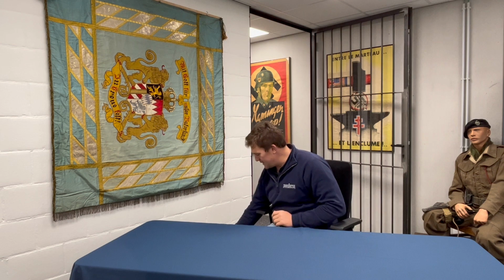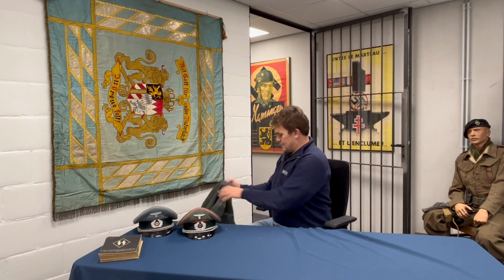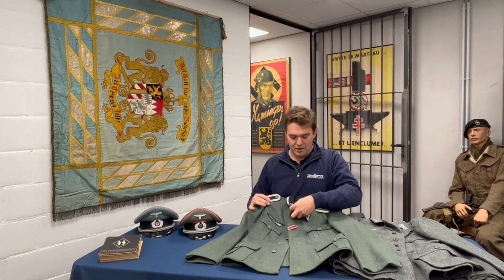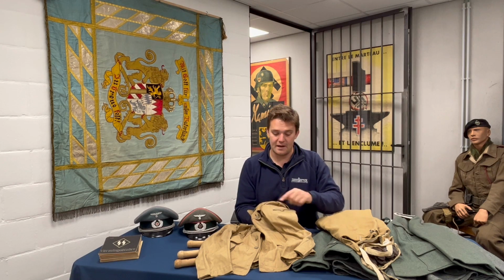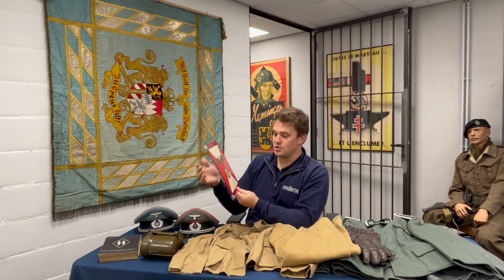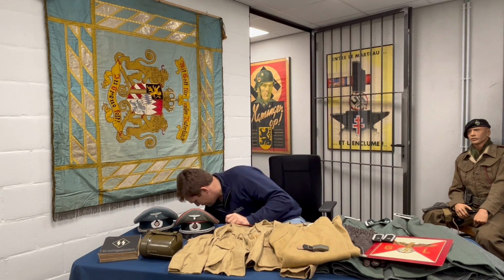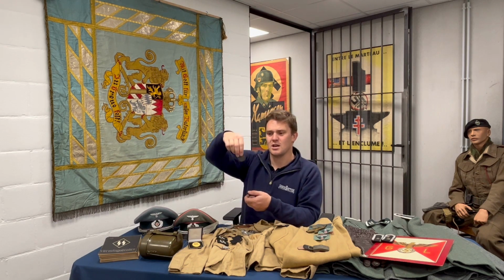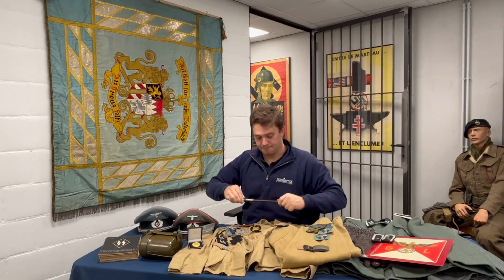Ciney Militaria Belgium October 2023 | Bevo-militaria.com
Sander went to the six monthly Ciney show in Belgium, the largest militaria show in the world. He shows all the stuff he bought there. There is an Army Chaplains visors, two mint M43 army field tunics, a converted M40 tunic into M36, a Panzer visor cap from Erel, a gold Condor Wound badge, Der Führer shoulder boards, SS collar tabs and many more. He explains all the details about these items in the shop back home.